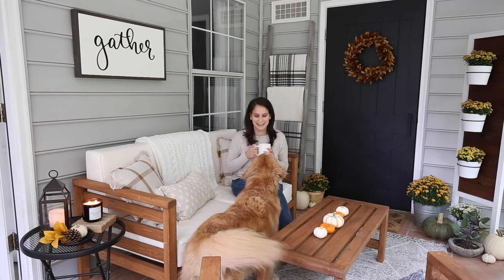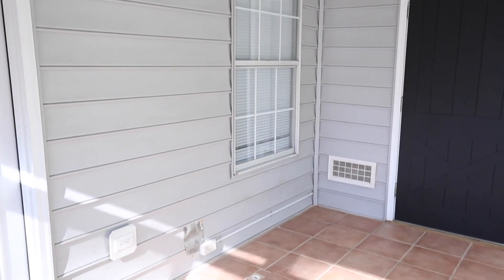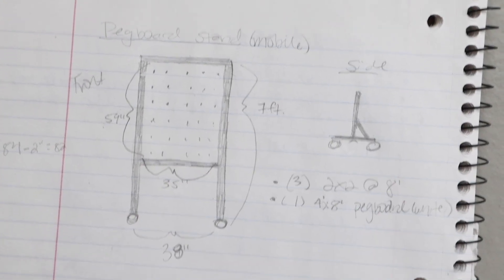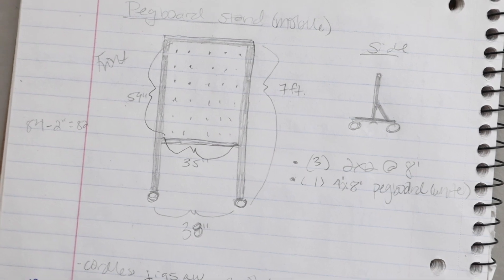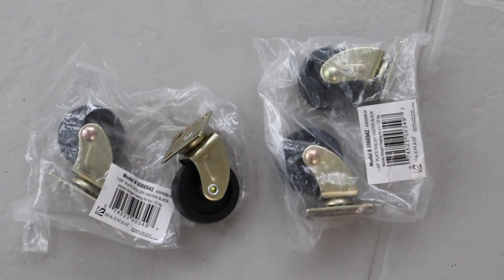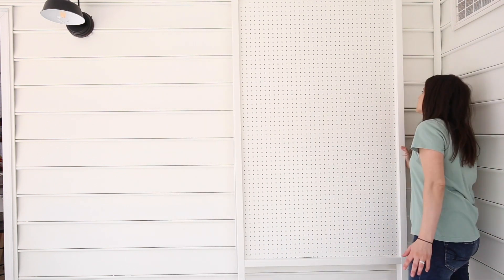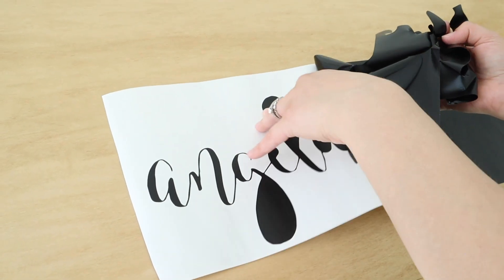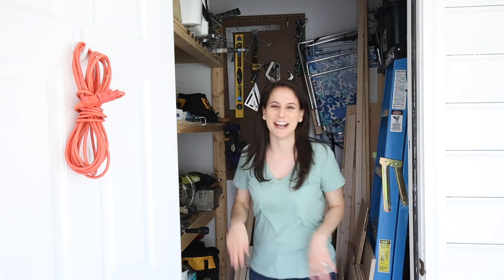DIY Small Workshop Makeover & Pegboard Stand Tool Storage DIY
See how we transformed our back porch into a cute and functional small workshop with a fun workshop organization idea! Our small workshop makeover includes a DIY workbench and a rolling pegboard stand DIY for shop organization!

• Floor tile paint